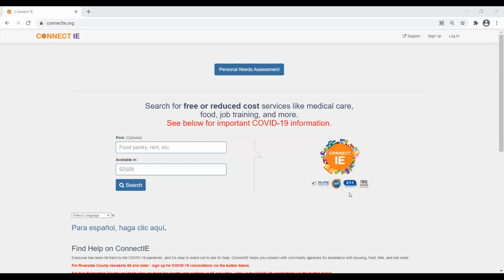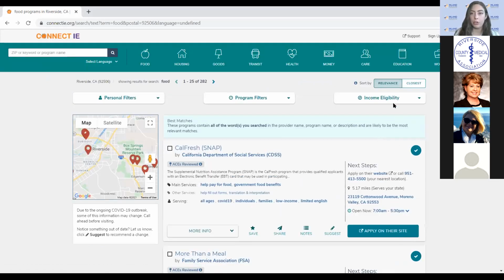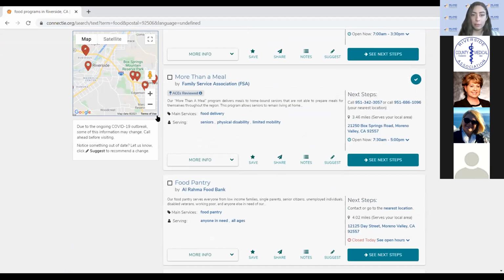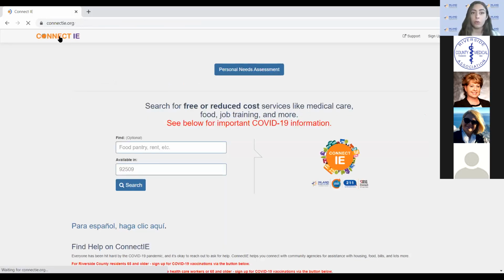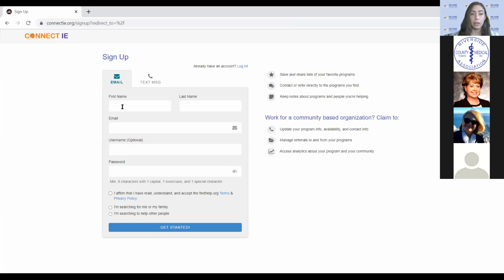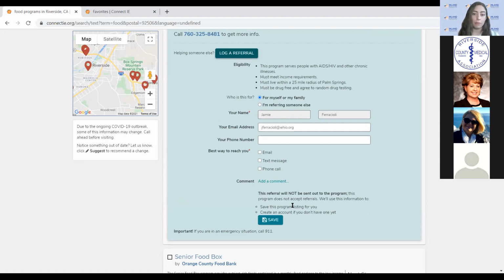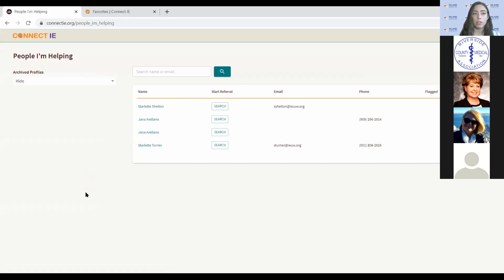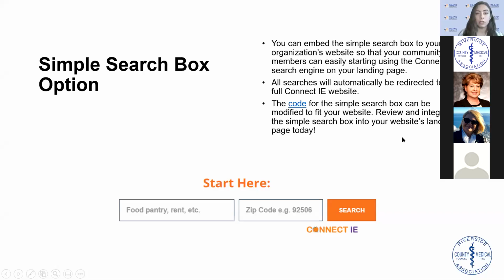Community Resources at Your Fingertips "Connecting Your Patients to Needed Resources"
Learn how to utilize Connect IE, a free easy-to- use platform for care providers and the public that connects people with a free or low-cost resources in the Inland Empire. A partnership between IEHP, IEHIO, Inland SoCal 211+,and Desert Health Care District, Connect IE enables all users to:
• Easily connect patients with thousands of resources in the Inland Empire
• Share programs via text and email to connect patients with Community Bases Organizations thatprovide help
• Track referrals with a closed-loop system of care in your personalized account dashboard
• Collaborate with your sta  by building teams within connect IE